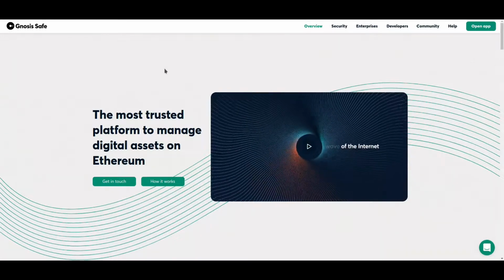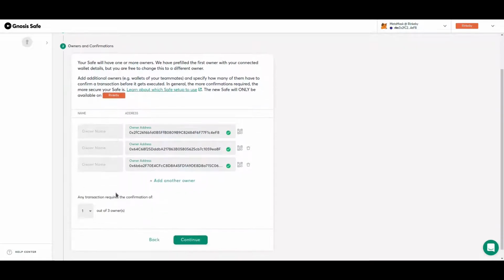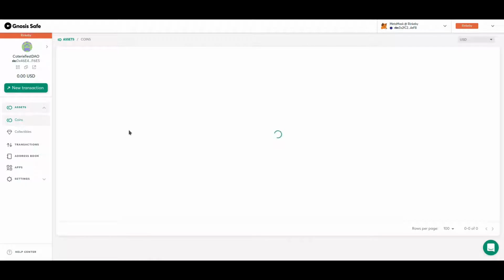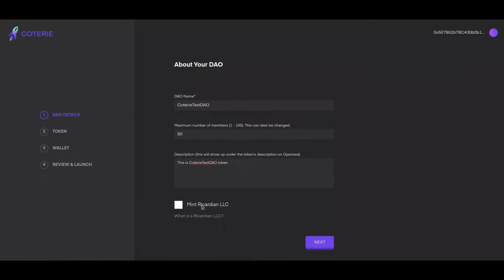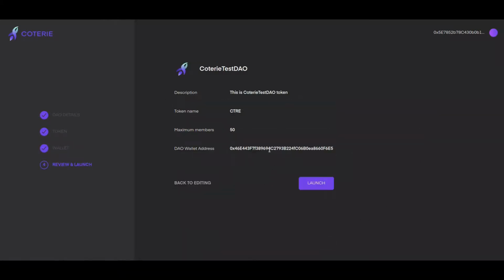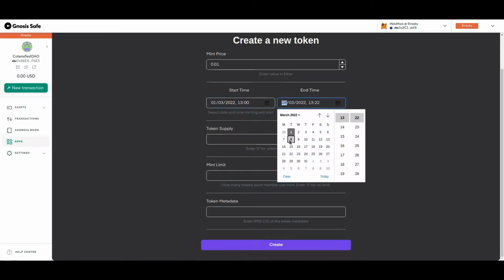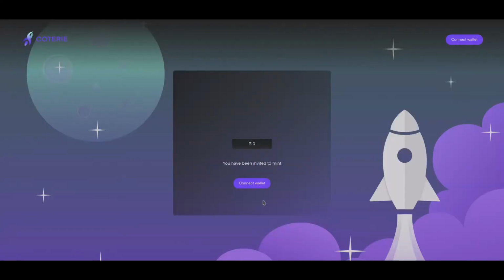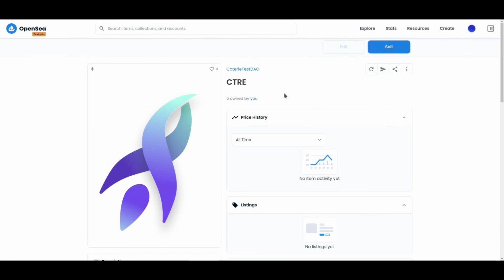Creating a DAO in 10 minutes using Coterie Capital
About Coterie Capital

Coterie Capital is the easiest way to set up your own investment club DAO. Gather members and raise Ether to purchase NFTs, ERC-20 tokens, or anything else on Ethereum.

Chapters
00:00 Setting up Gnosis Safe
03:34 Creating the DAO
07:07 Starting your first mint
09:26 Inviting others to mint
10:58 Viewing your tokens on OpenSea